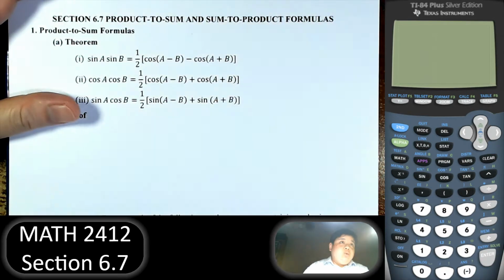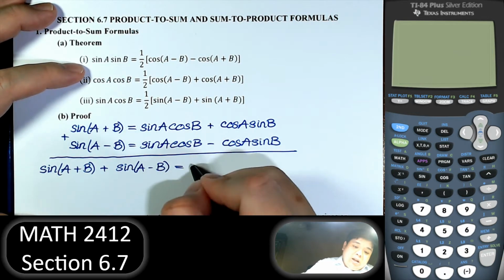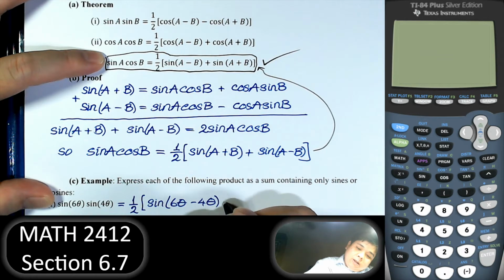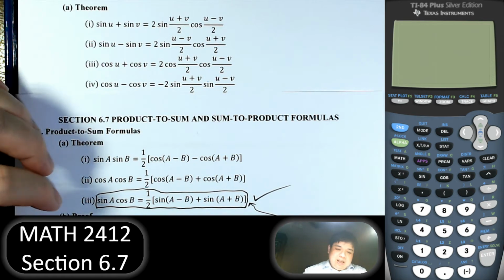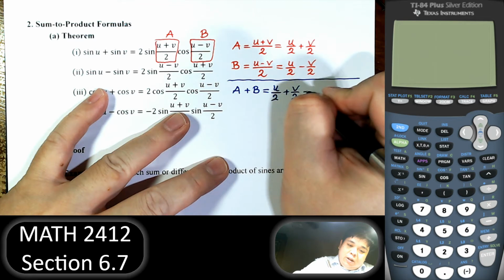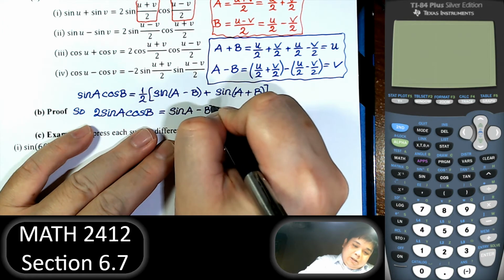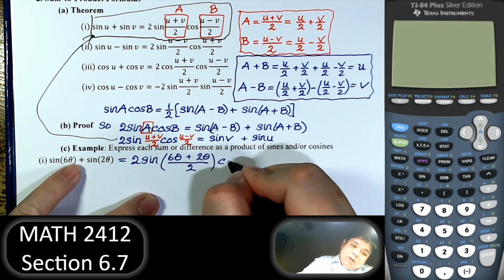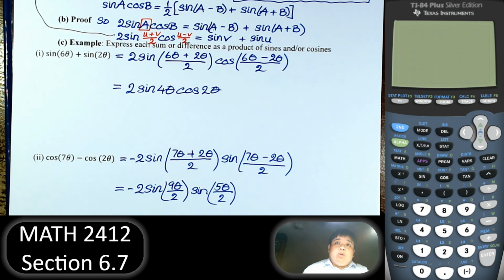Pre-Calculus - Section 6.7